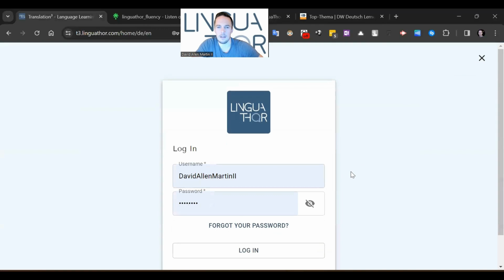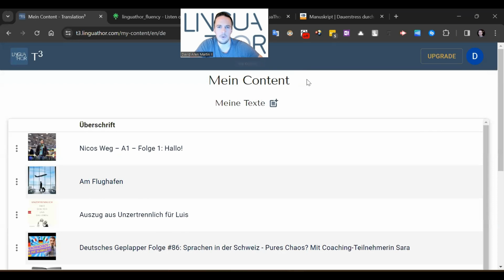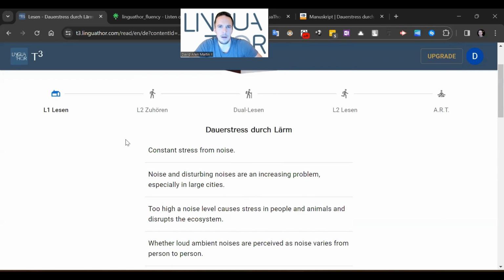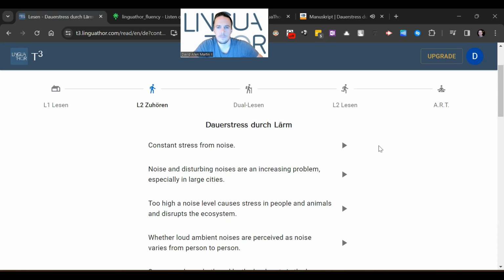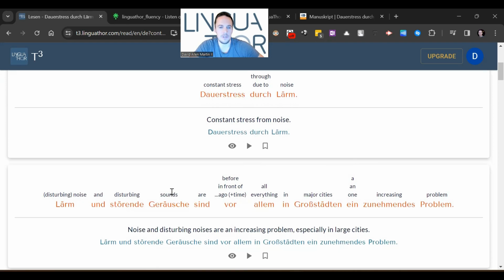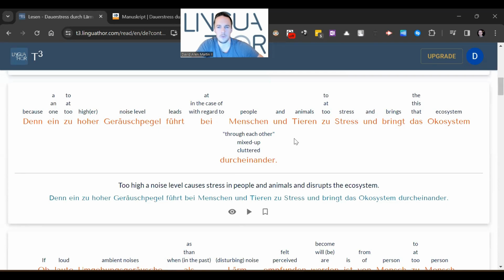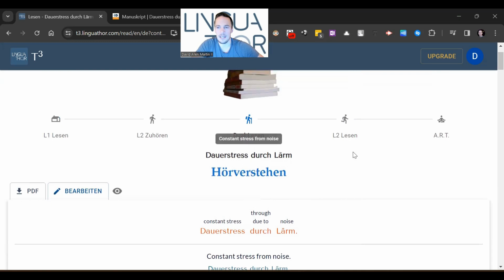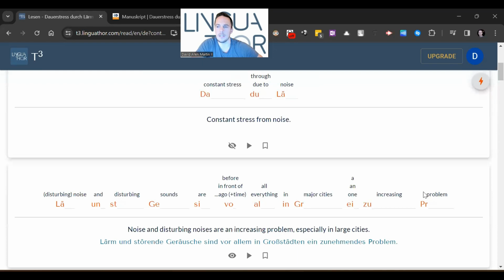Instantly BILINGUALIZE texts (learn German etc. FASTER) with my TranslationCubed (T3) Web App🤩🇩🇪 🇪🇸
📚 In this video, I guide you through how to sign up for and use my innovative language learning platform T3, designed to help you jump straight into enjoying your preferred content — no matter your level — even from Day 1 of learning a new language! Perfect for students, language enthusiasts and polyglots alike!

What this video covers:
🌟 Get to know the T3 web app and my unique approach to language learning, Translation³ (TranslationCubed).
🔍 A step-by-step walkthrough of the T3 interface, showcasing how to access and use the various features.
📝 Learn how to create bilingual resources to enhance your language skills quickly.
💡 Discover my innovative "brain-friendly🧠learning flow" and exercises designed to efficiently improve your listening, speaking, and comprehension abilities.

Benefits of the T3 Method:
🚀 Accelerated Learning
-TranslationCubed focuses on speeding up the language acquisition process through its unique bilingual approach.
📈 Enhanced Comprehension
-By combining full sentence translations with word-by-word analysis, T3 ensures a deeper understanding of language structure and vocabulary.
👂 Improved Listening and Speaking Skills
-Regular practice with native content improves your ability to comprehend and communicate effectively in your target language.
🔧 Customized Learning Experience
-T3 allows you to tailor your learning journey, no matter your current level and desired goals.
🎥 Use Any Learning Materials You Like
-A variety of multimedia resources keeps the learning process interesting and dynamic.
💬 Telegram Community Support
-Access to a community of fellow language learners for motivation, tips, and advice via the messaging app, Telegram.

🌐All in all, TranslationCubed offers a comprehensive and user-friendly platform for language learners seeking a fast and effective method to improve their language skills. By the end of this tutorial, you'll be well-equipped to navigate the T3 web app and utilize its full potential in your language learning journey.

🚀 If you have any questions about T3, let me know me in the comments or, better yet, join our Telegram to talk to me and other LinguaThorians who are learning languages faster with us!

Your feedback helps LinguaThor create better content for our language learning community! 🌐📚💬